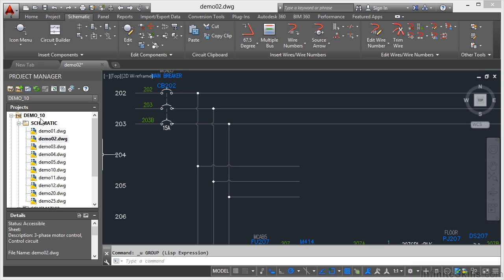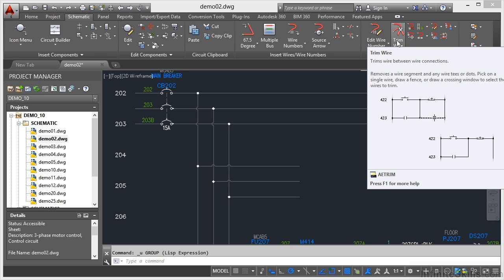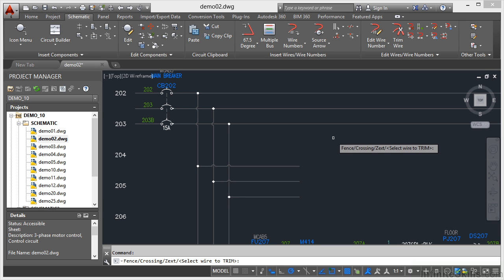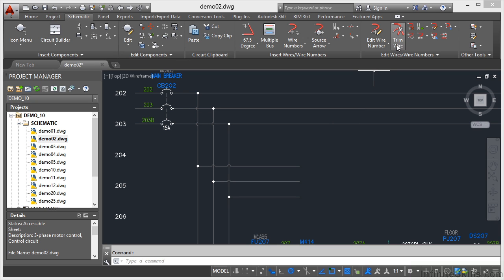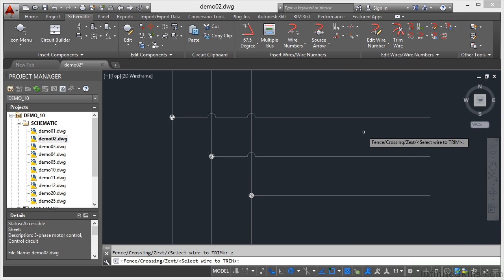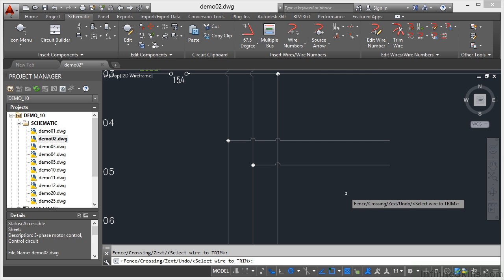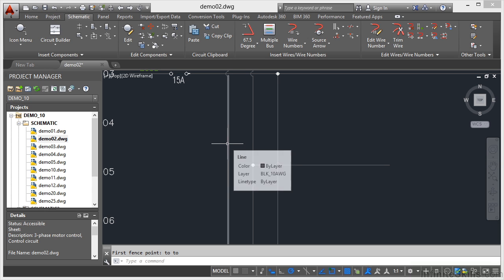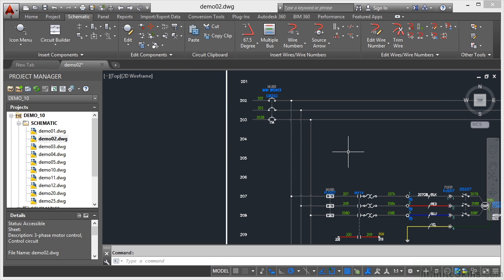10 - 04 Trimming Wires